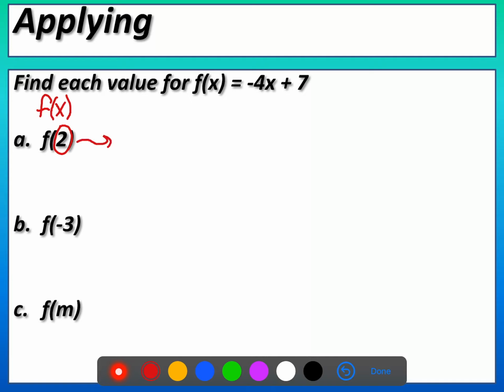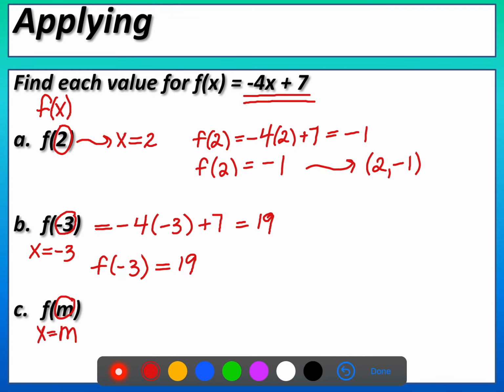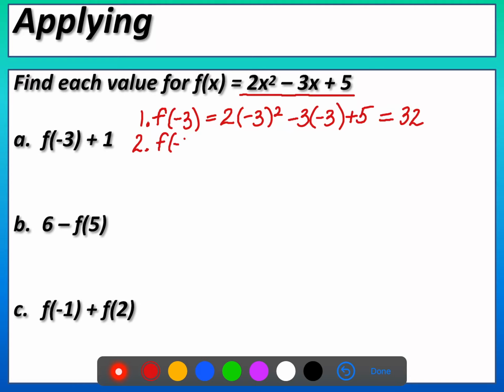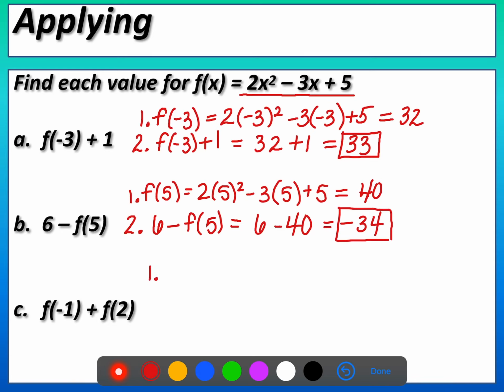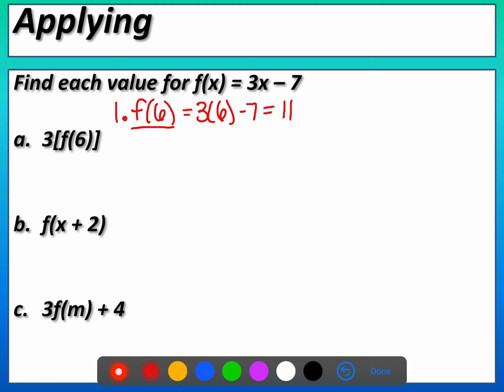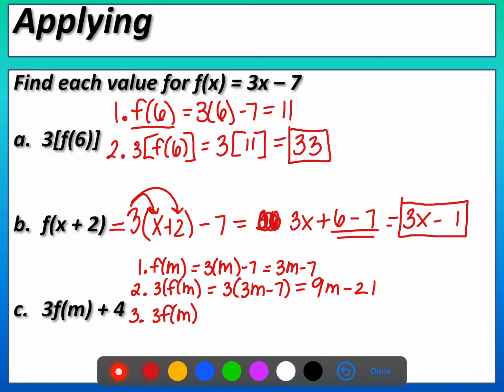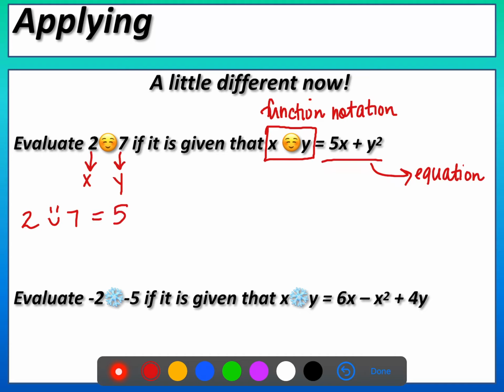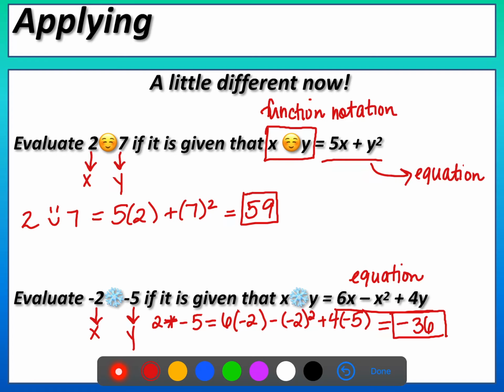Unit 2.2b Function Notation